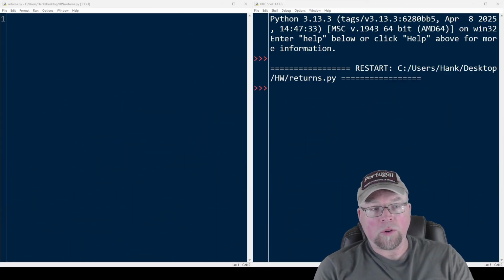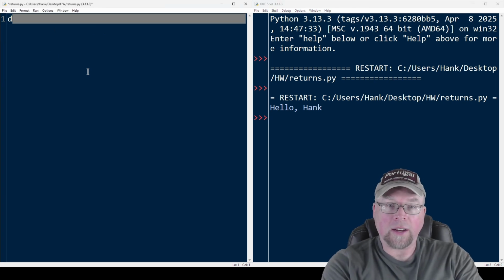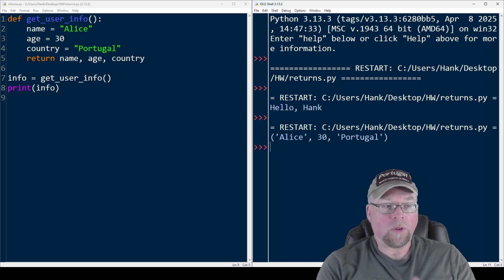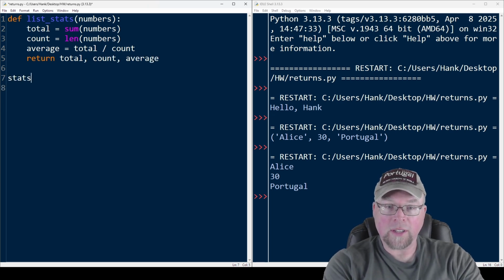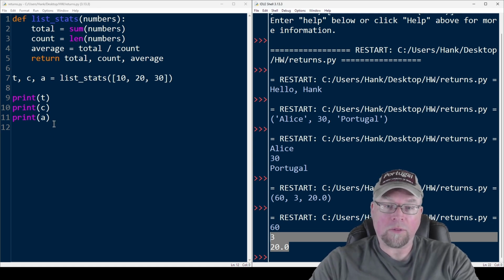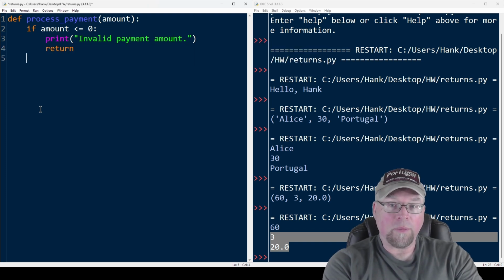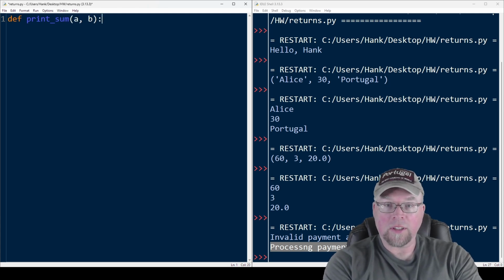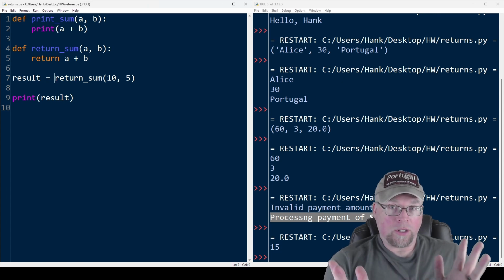🐍 Python Tutorial #22: the function return statement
In this Python tutorial, we go beyond the basics of the return statement. You’ll learn how to:

✅ Return multiple values from a function using tuples
✅ Unpack returned values into separate variables
✅ Use return to exit a function early without returning anything
✅ Understand the difference between print() and return

Whether you’re using IDLE or another Python editor, this video gives you practical examples you can apply right away.

Perfect for beginners who have started working with functions and want to take the next step.

Bitcoin:  177wfkQwzXiC8o2whQMVpSyuWUs95krKYB